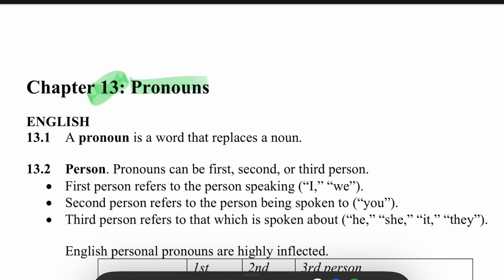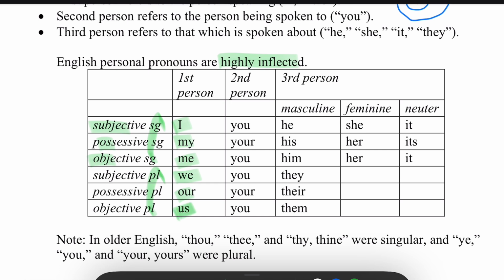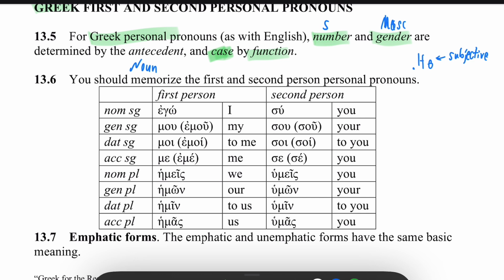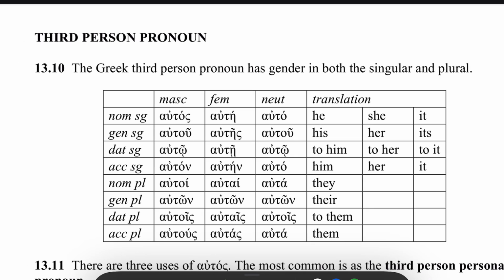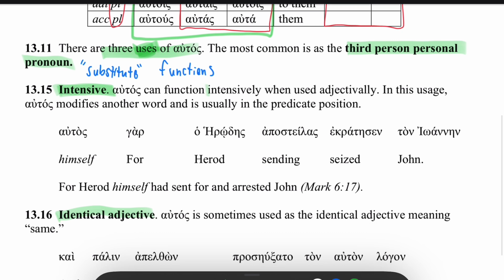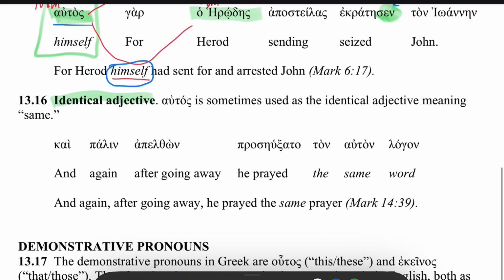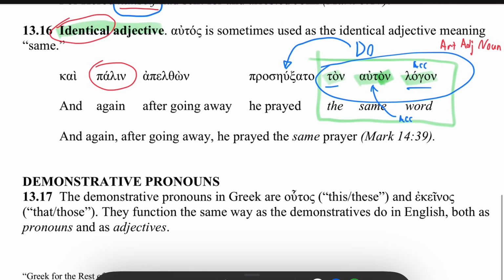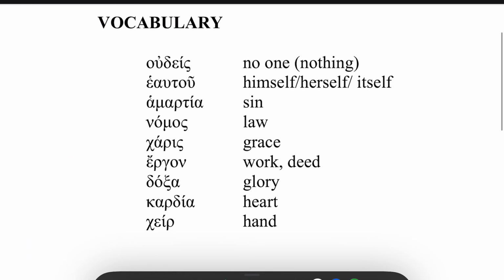13. Pronouns - Greek for the Rest of Us - Chapter 13 Overview